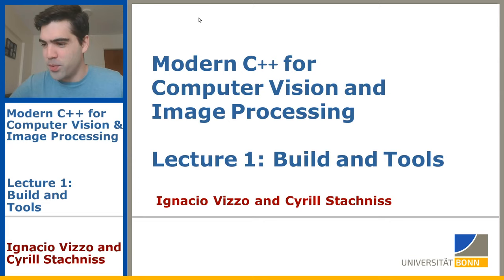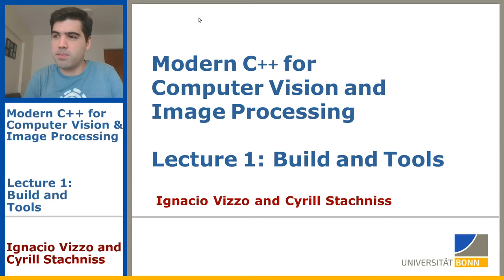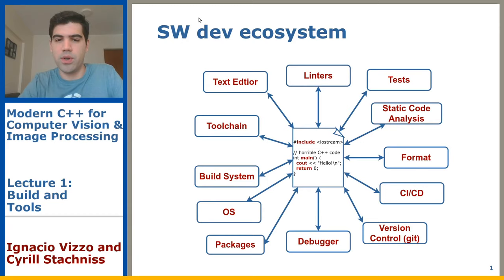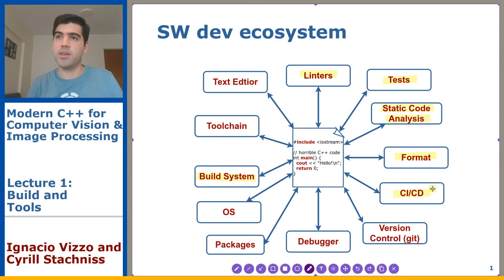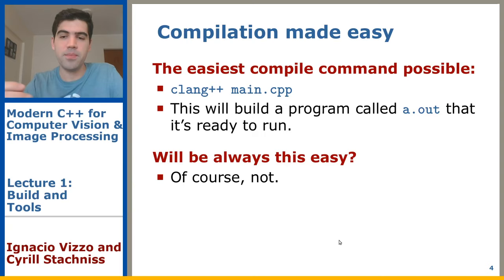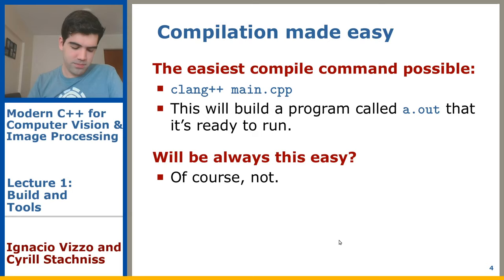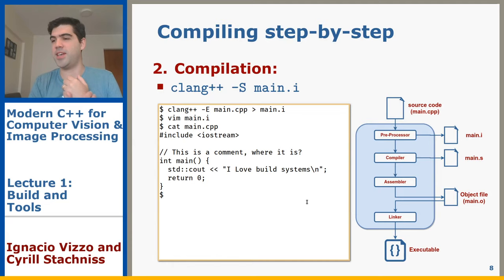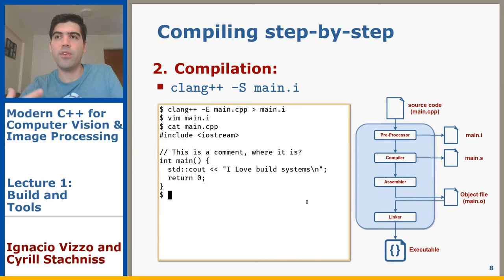Lecture 1: Build and Tools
Modern C++ Course. Lecture 1: Build and Tools

This lecture has been created to support the "MSR-03 - Modern C++ for Computer Vision (20201)" course taught at the University of Bonn.
By Ignacio  Vizzo and Cyrill Stachniss